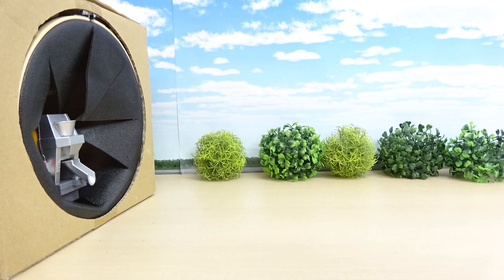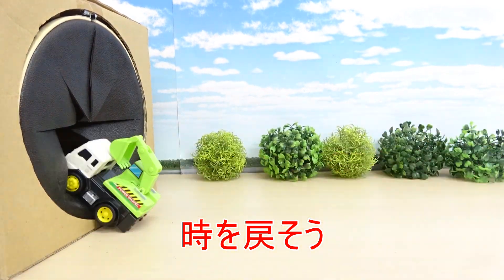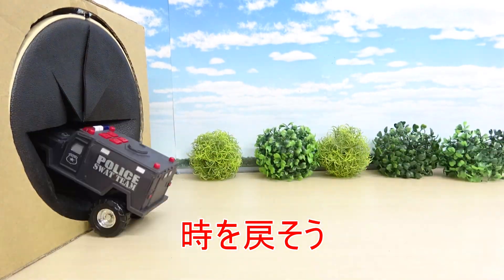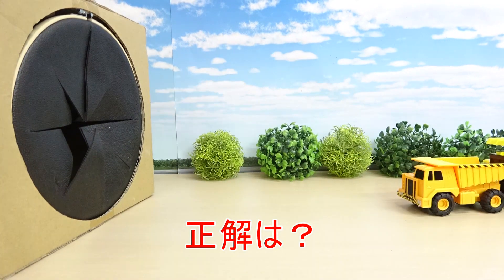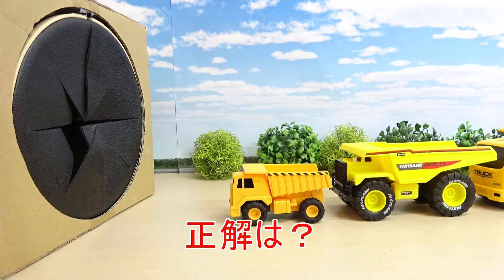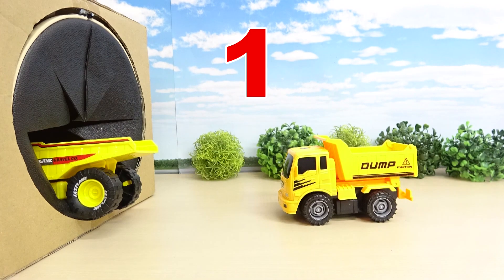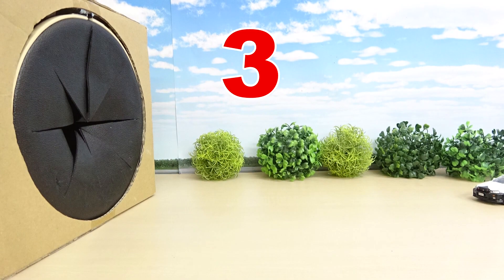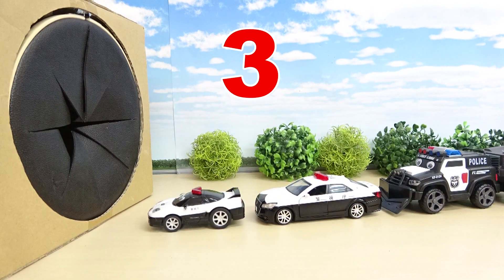はたらくくるまが何台はこの中に入るかな？数をかぞえよう！